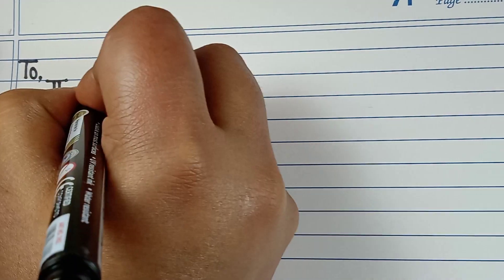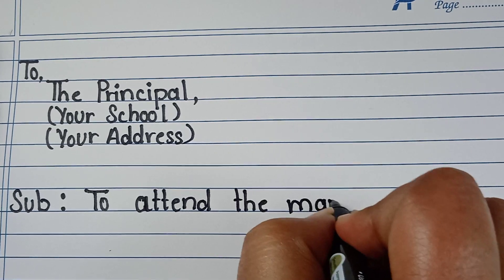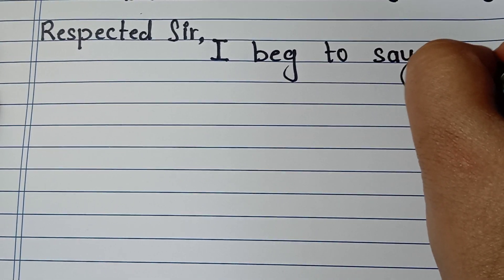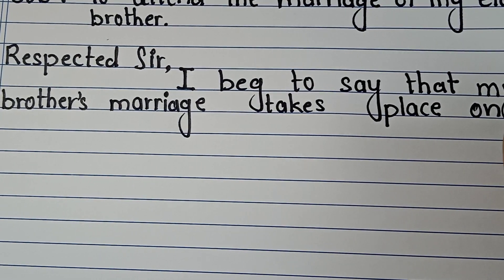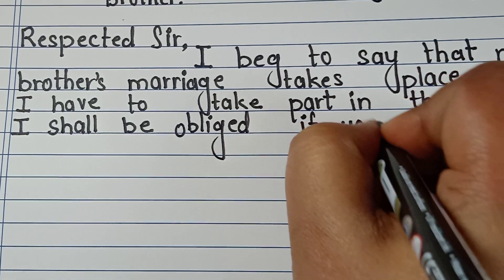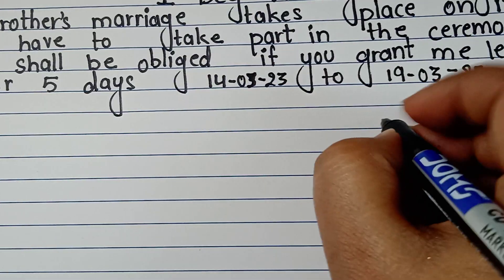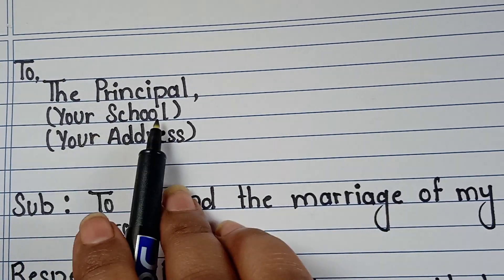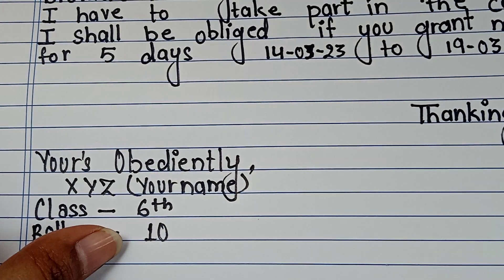Write an Application To Attend the Marriage of Brother | Leave application for marriage brother